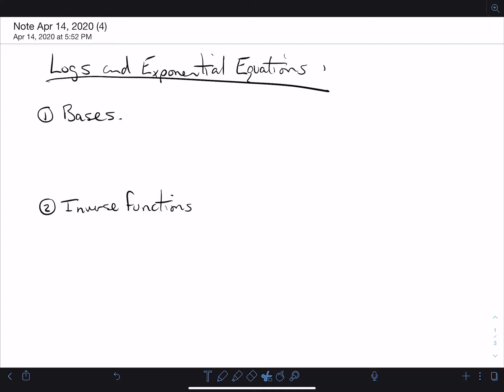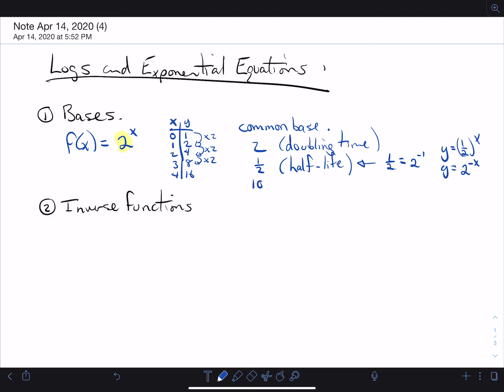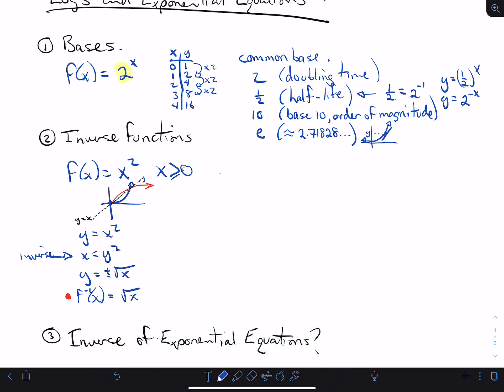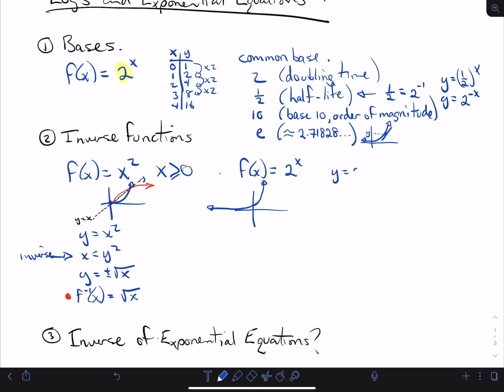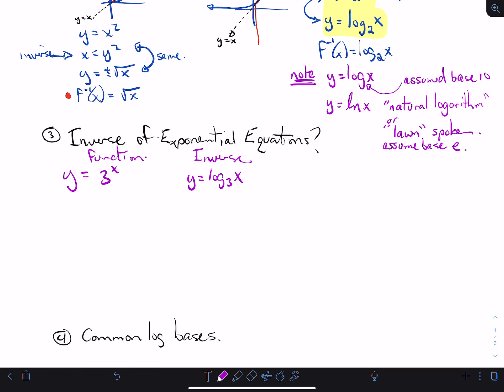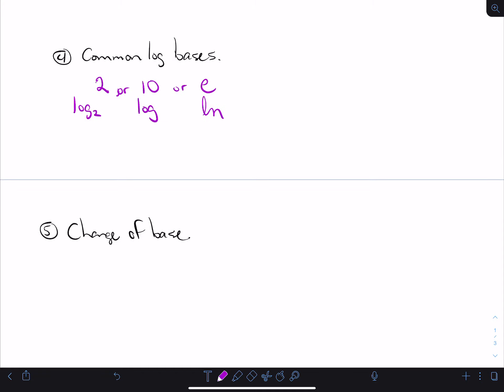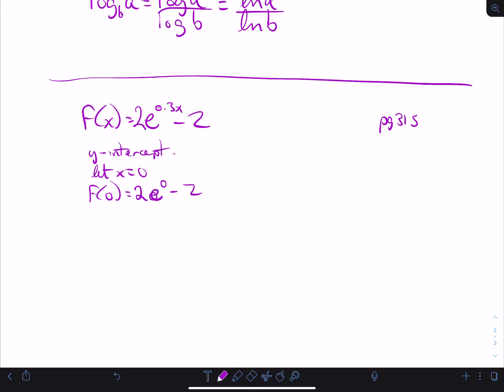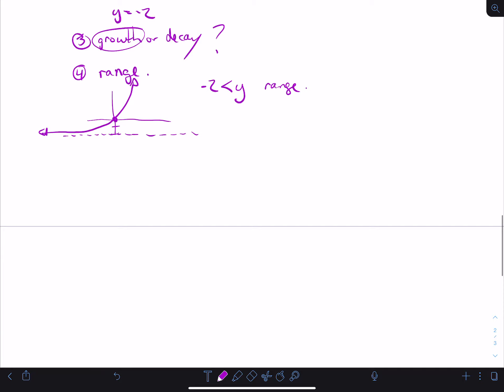unit6 lesson6 part1